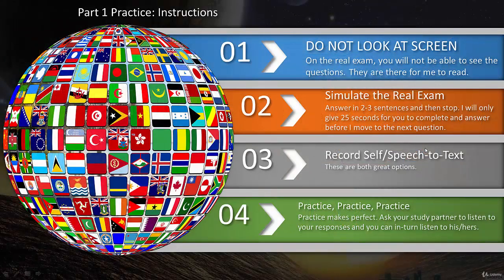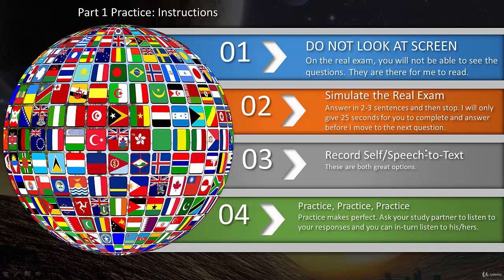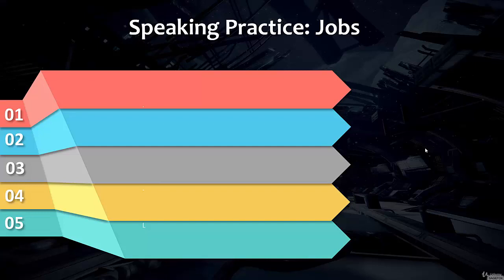Lecture 27 Part1SetBSpeakingTeacher Sample Answers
🎥 **Unlock Your IELTS Success: Comprehensive Preparation Guide! 🌐📚**

👋 Hello, IELTS Aspirants! Are you ready to embark on a journey towards achieving your desired band score? Join us on an exciting adventure as we introduce our comprehensive IELTS preparation guide. This video is your key to unlocking the strategies, tips, and resources you need for success!

🌟 **What's Inside the Guide:**

1. **Section-by-Section Breakdown:**
   - Dive deep into each section of the IELTS exam — Listening, Reading, Writing, and Speaking. Learn the unique challenges and effective strategies for mastering each component.

2. **Expert Tips from Seasoned Instructors:**
   - Benefit from the wisdom of experienced IELTS instructors who understand the intricacies of the exam. Gain insights into scoring criteria, time management, and common pitfalls.

3. **Interactive Learning Resources:**
   - Explore a treasure trove of interactive lessons, practice tests, and sample answers. Immerse yourself in a simulated exam environment to boost your confidence.

4. **Speaking Tips and Mock Interviews:**
   - Ace the Speaking section with confidence! Receive valuable tips on pronunciation, fluency, and coherence. Engage in mock interviews to refine your spoken English skills.

5. **Vocabulary Building and Grammar Mastery:**
   - Enhance your lexical range and grammatical proficiency with targeted exercises. Elevate your writing and speaking with a diverse vocabulary and precise grammar usage.

6. **Community Support and Success Stories:**
   - Join a vibrant community of IELTS learners. Exchange ideas, seek support, and celebrate success stories. Connect with others on the same journey towards IELTS excellence.

🌐 **How to Access the Guide:**
   - [Insert Link to Your IELTS Preparation Guide]

🚀 **Your Journey Starts Now:**
Whether you're aiming for academic or professional goals, our IELTS preparation guide is your roadmap to success. Don't just prepare; prepare strategically and confidently.